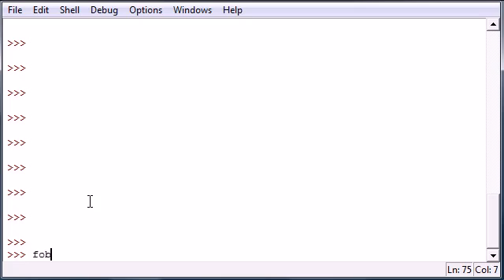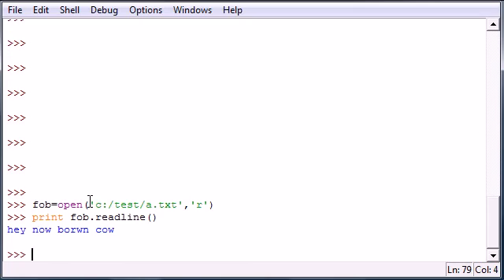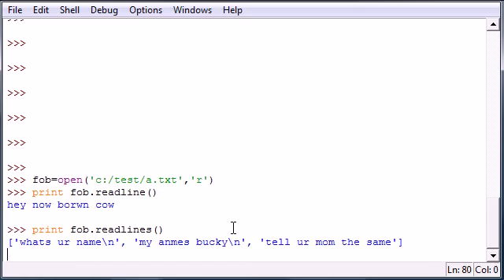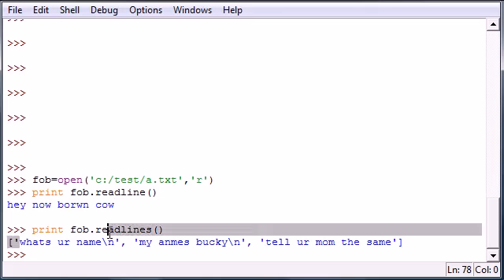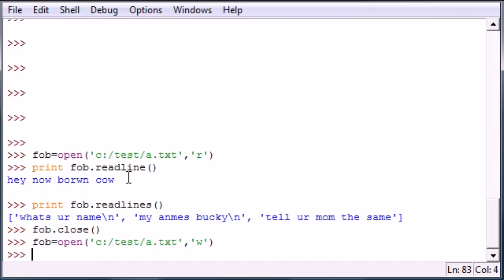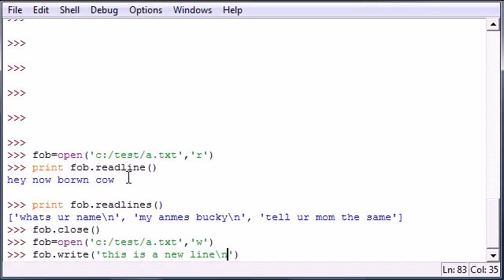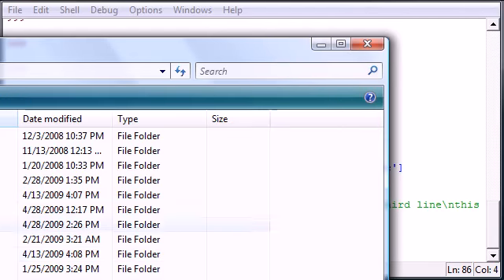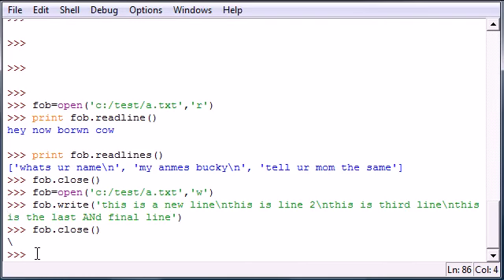Python Programming Tutorial 42 Reading and Writing